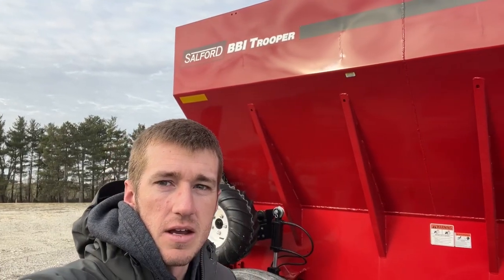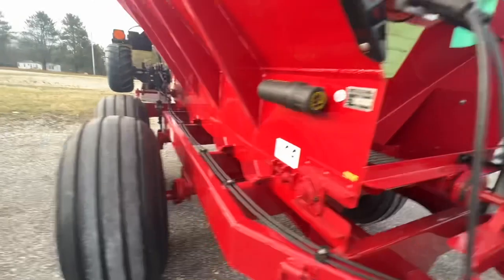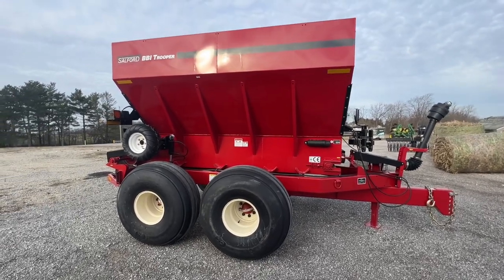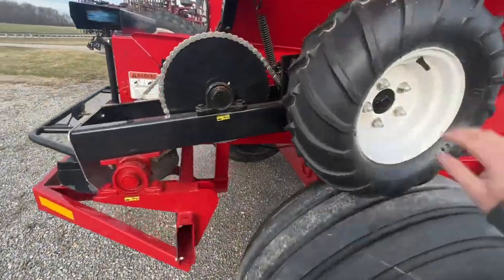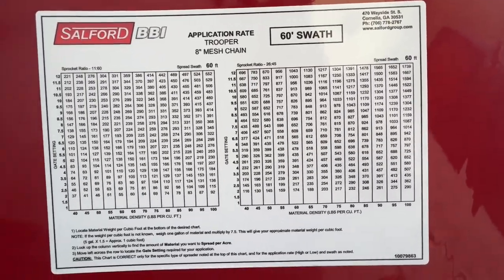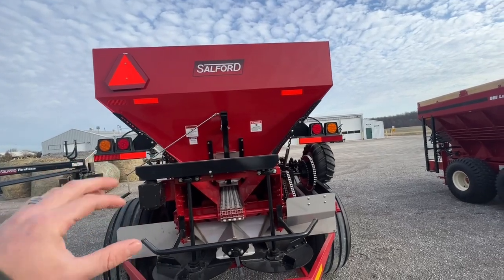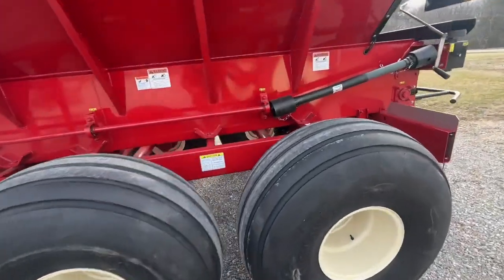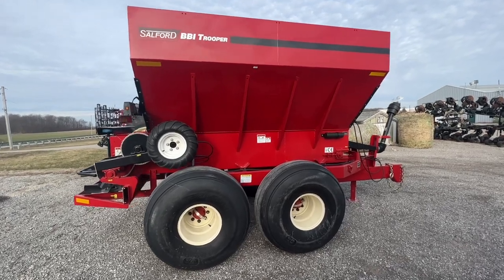The BBI Trooper Fertilizer Spreader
This is an in-depth video of the BBI  trooper spreader. This spreader is fertilizer. Only PTO spinners with Ground Drive web The trooper is the only Fertilizer only a Spreader available from BBI. Call Fennig Equipment to learn more.